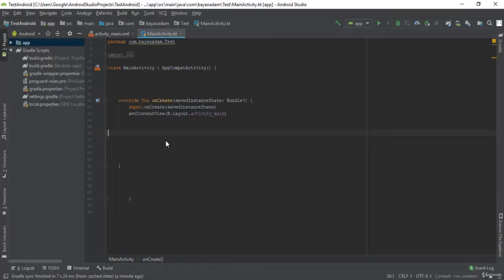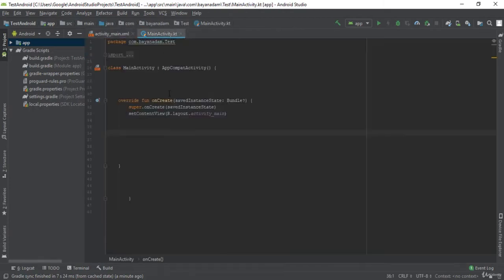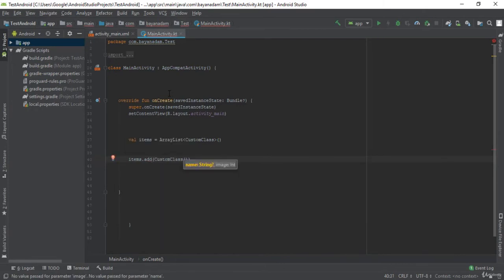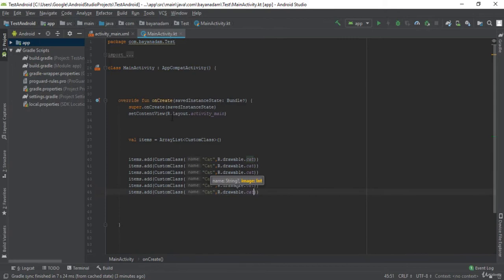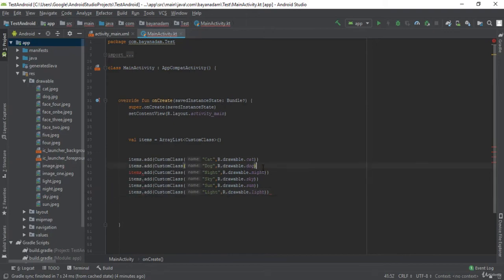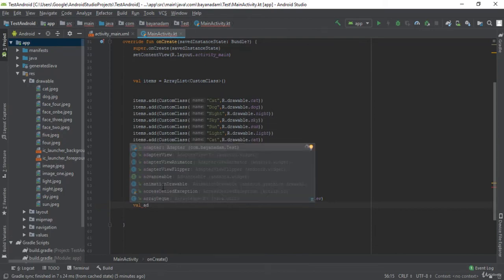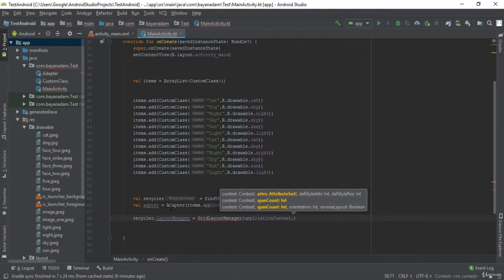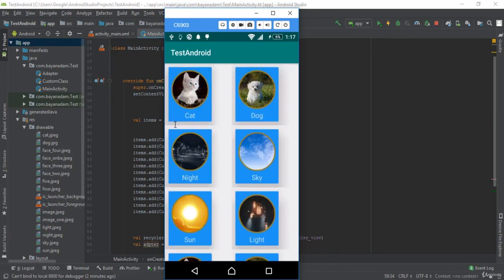4 Android Speech App part 4